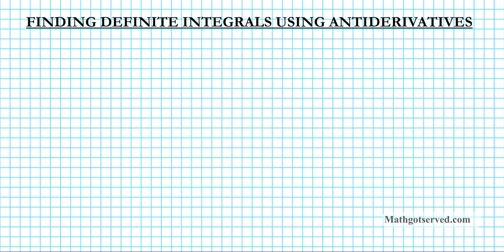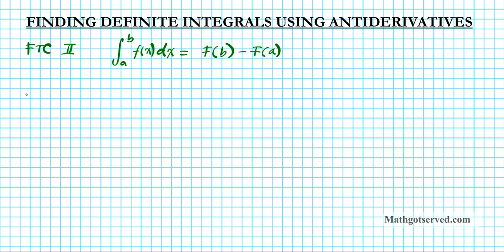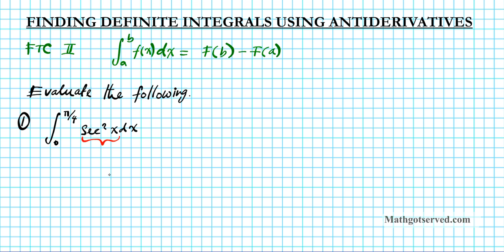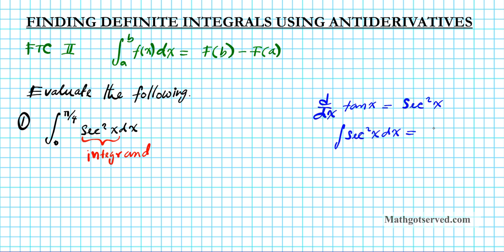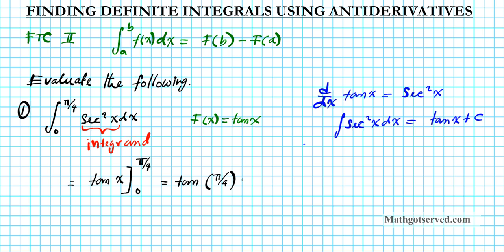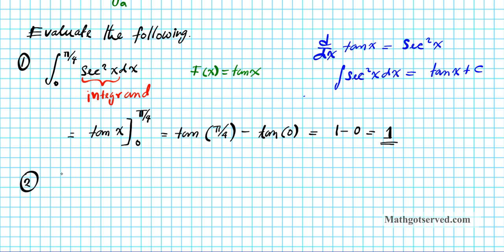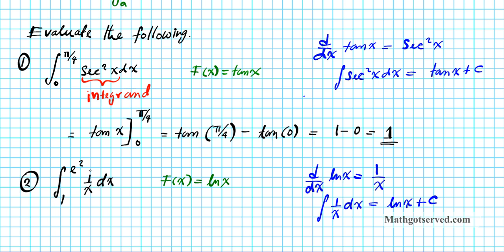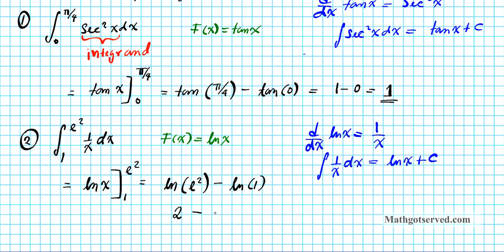cU5l4 Using Antiderivatives to Find Definite Integrals